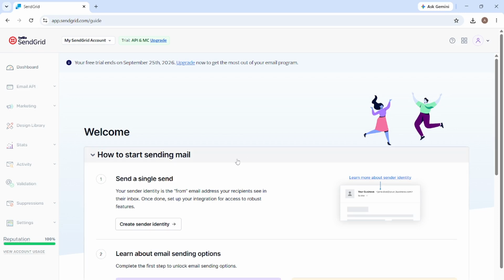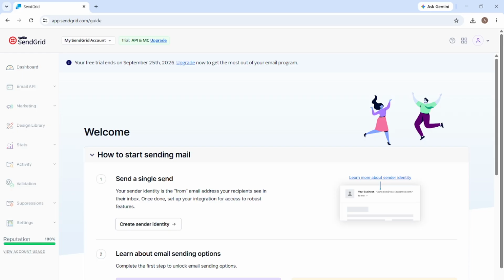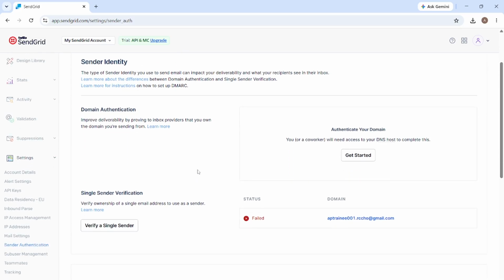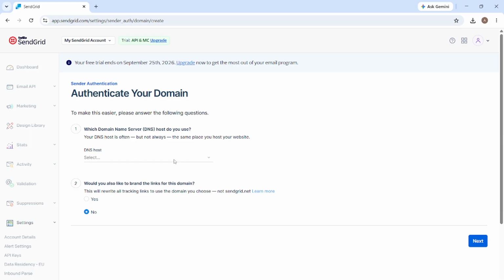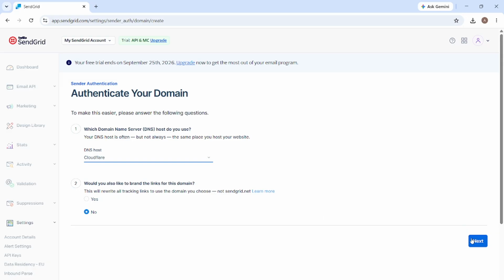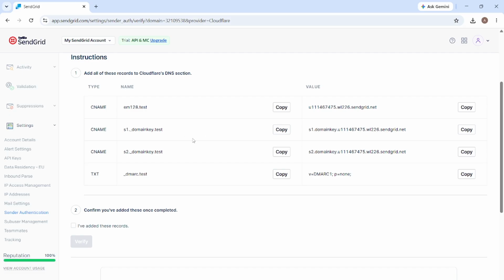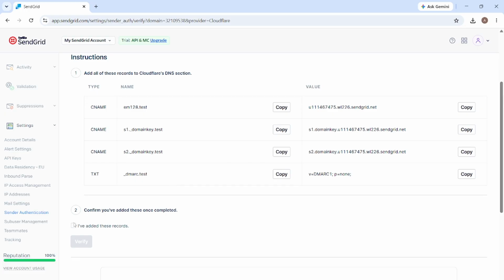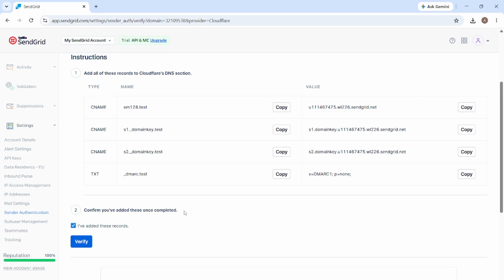How to Verify Sendgrid Website [2026 Tutorial]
Learn how to verify Sendgrid website so your emails and domain setup look right. In this tutorial, we walk through verifying the SendGrid domain, checking DNS records, and confirming the SendGrid verification status step by step. You’ll also see how to fix common issues. Search phrases: sendgrid verify domain, sendgrid website verification, check dmarc spf dkim.